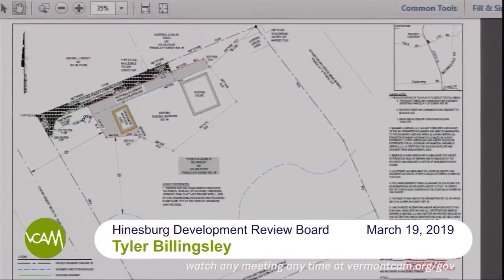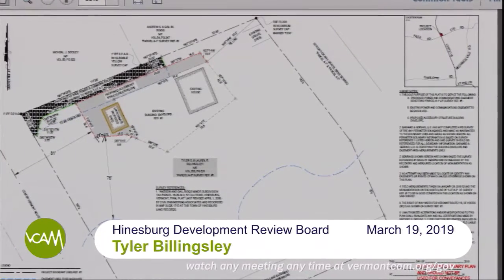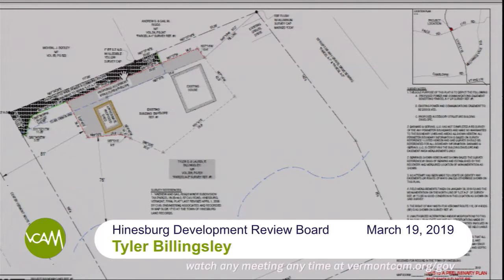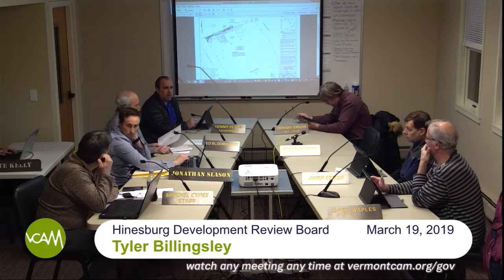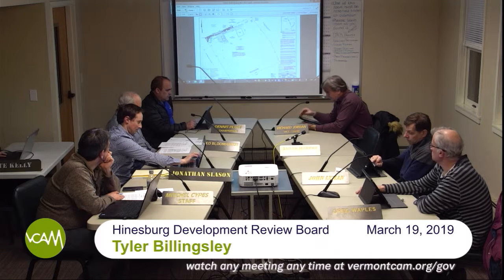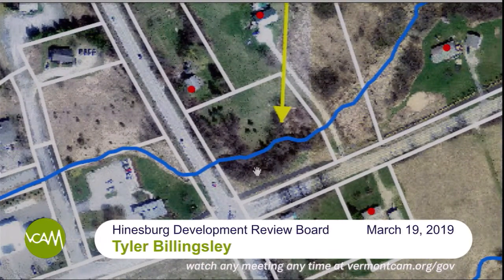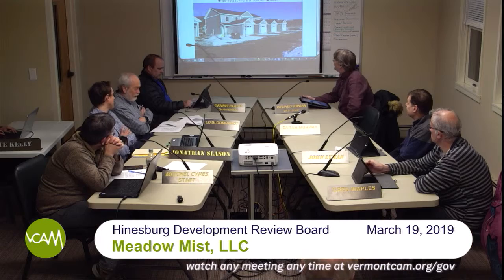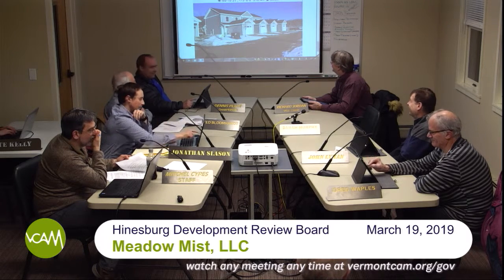Hinesburg Development Review Board: March 19, 2019